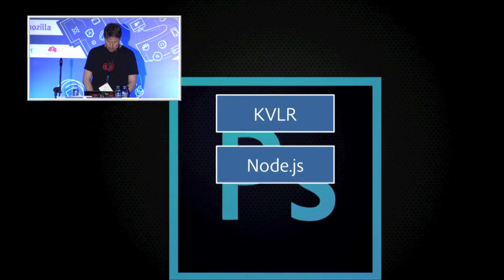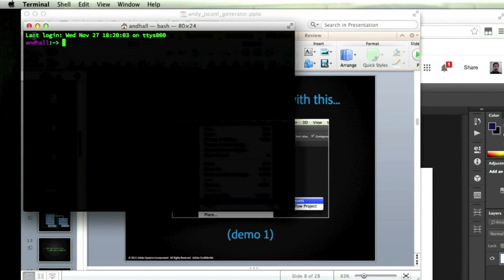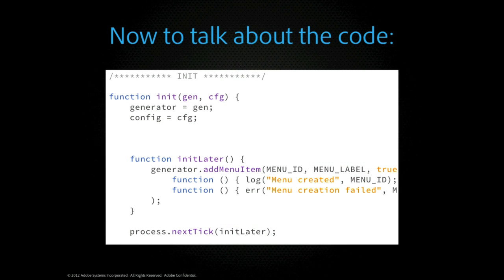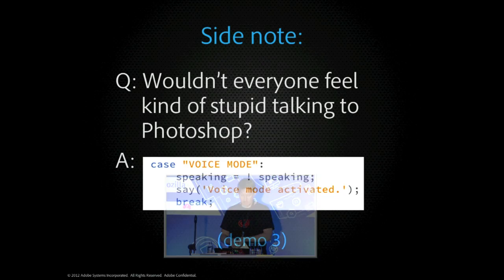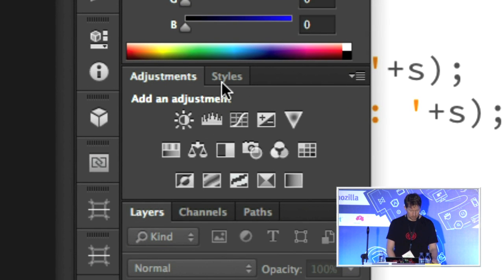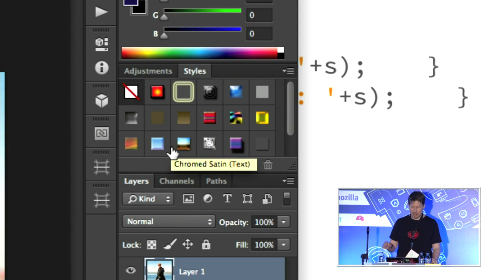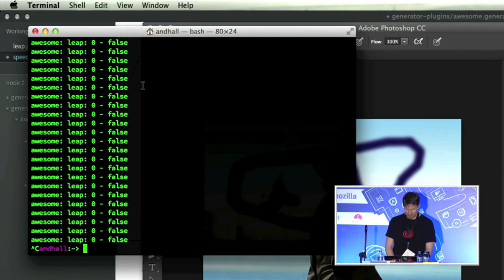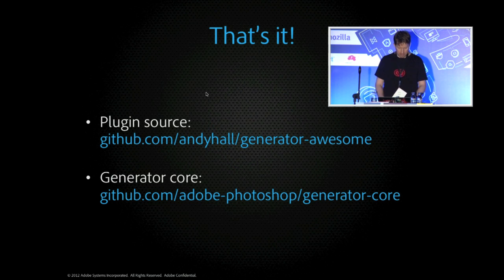Andy Hall: Server Side Node.JS Programming With... Photoshop? - JSConf.Asia 2013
"Photoshop recently shipped a new feature called Generator, but what not everyone realizes is that behind the scenes this feature is powered by a Node.js server built right into the tool. This means that you as a developer can now automate photo editing from JavaScript, or access Photoshop features from a Node app, or.. well, anything really. So this talk will take a look at what's possible when high-level tools expose low-level programmable interfaces, and show how to have some fun with this in Photoshop in particular."

Andy is a developer evangelist for Adobe Japan, focused on gaming, Flash, HTML5, and web standards. He's been building web content since the mid-90s, and is most interested in the grey areas between code and design, like programmatic animation and designer-developer workflows. He speaks regularly at conferences, user groups, and game studios, and spends most of the rest of his time blogging at aphall.com.

JSConf.Asia is the JavaScript, web and mobile developer conference for Asia. Hotel H2O and Manila Ocean Park, Philippines - 28 + 29 November 2013.